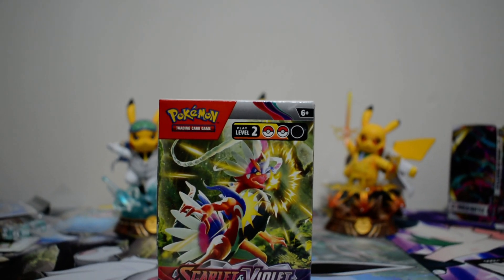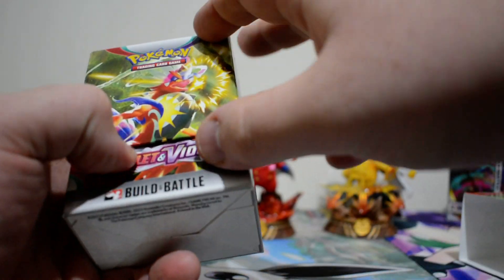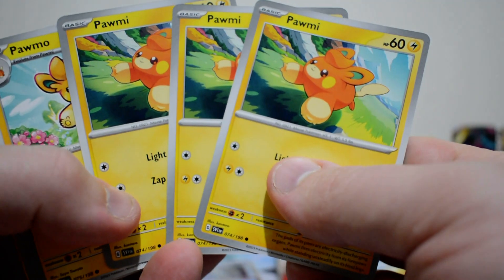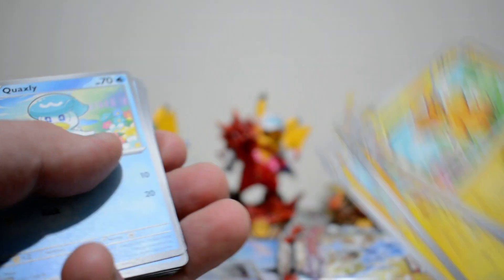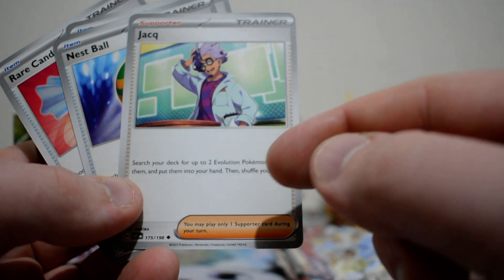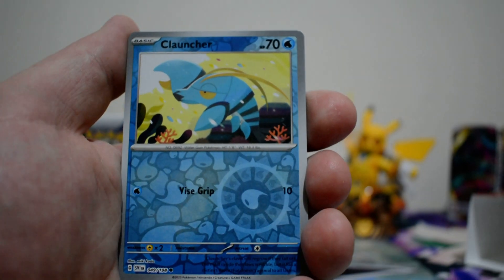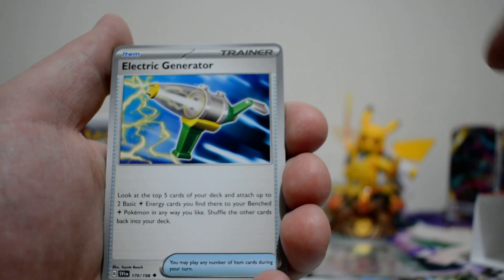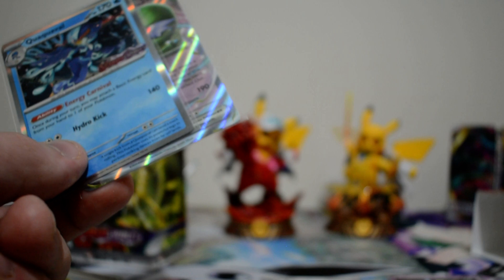Not For Trade Episode 20 Scarlet and Violet Build and Battle Kit